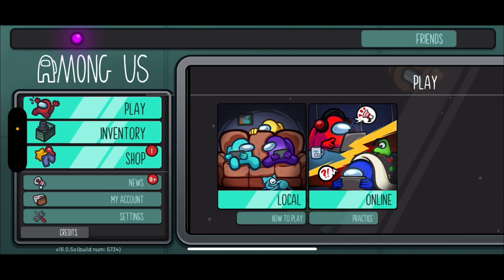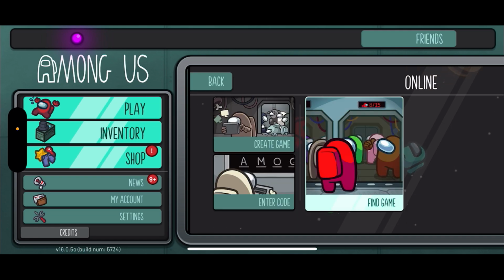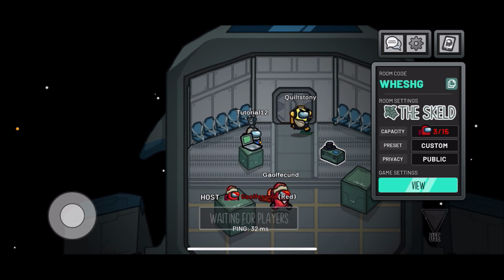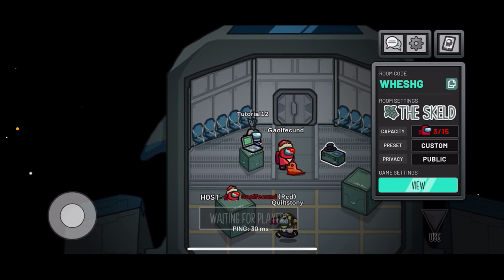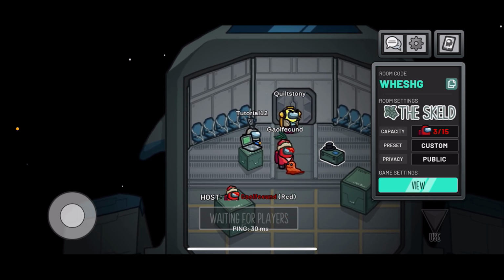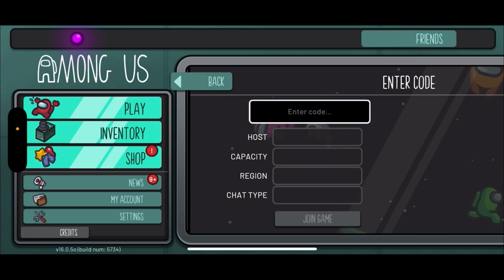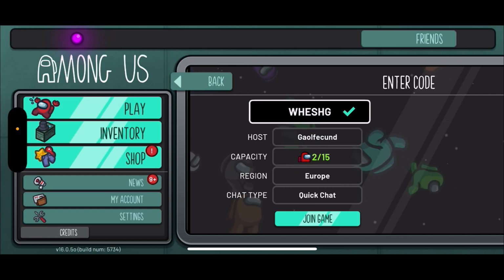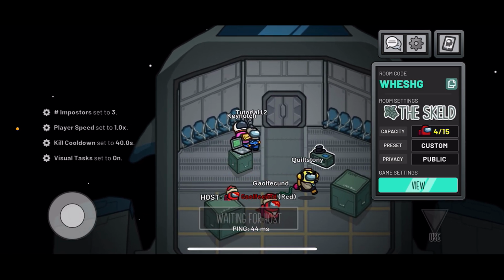How to Join Friends Game on Among Us (Step by Step)